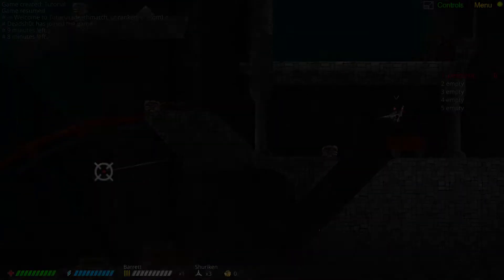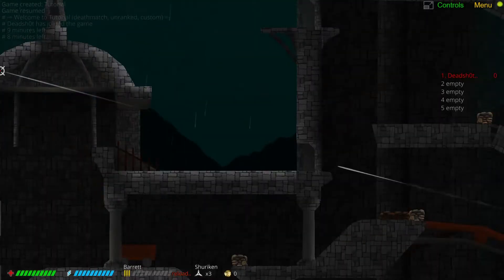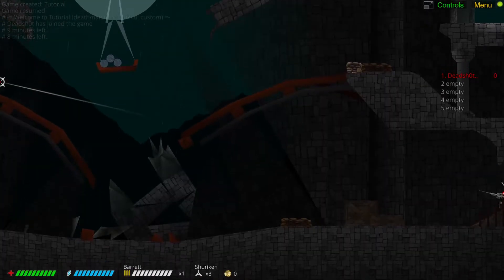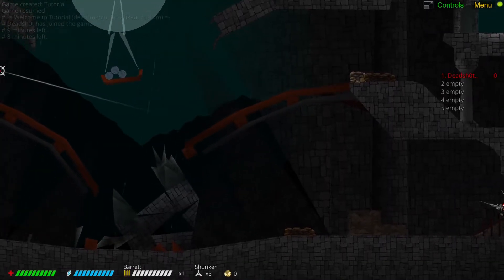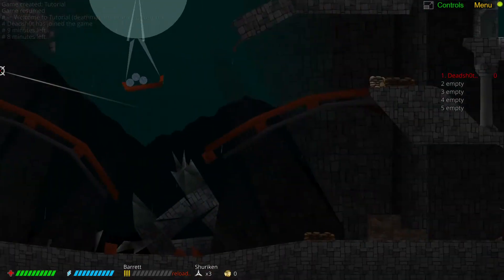Ninja.io tutorial on Cathedral map (reupload)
I uploaded this video again bc of low fps issue. Now it's fixed.
Yo, I'm about to continue trickshots tutorial, next maps soon. Try to repeat them in your games, feel the power of trickshots!